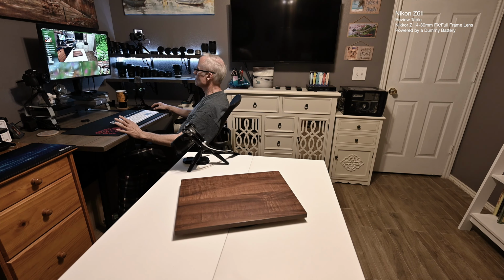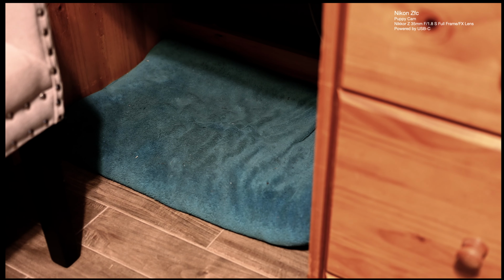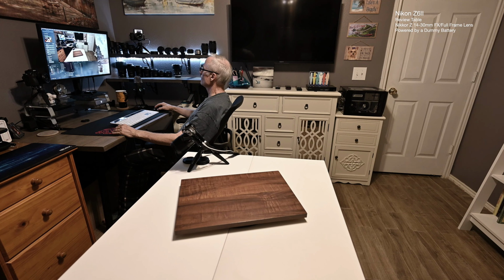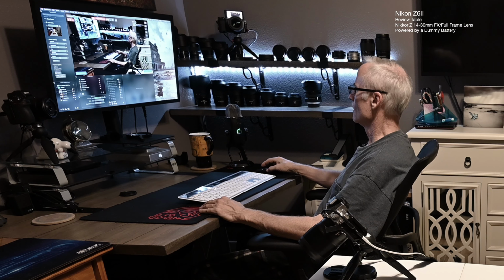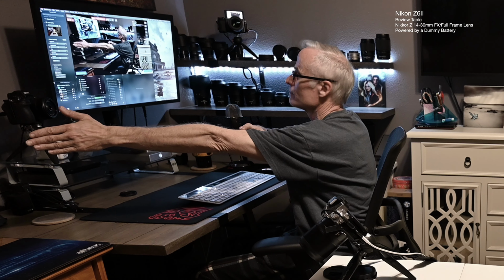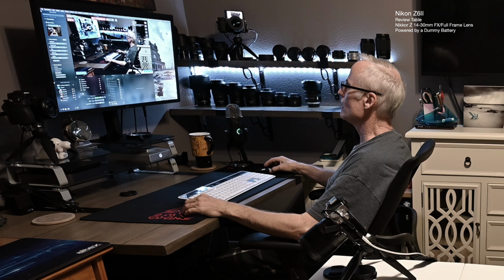Final Studio Setup. 65th Vdeo Celebration!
Z5 is the main camera with the Nikkor 28mm F/2.8.  Z6II is the product camera with the 14-30mm lens.  Zfc is the puppy cam with the Prime S 35mm F/1.8.  Sony A6100 has the Sigma 56mm F/1.4.  I have to stop these late night videos because I am tired and say the wrong things at times.  For instance the Z5 is the camera in fromt of me.  That was not the Z6II.  LOL!  Well I hope you enjoy my 65th video.  Good Night Folks!  Stay Safe and Keep Smiling!